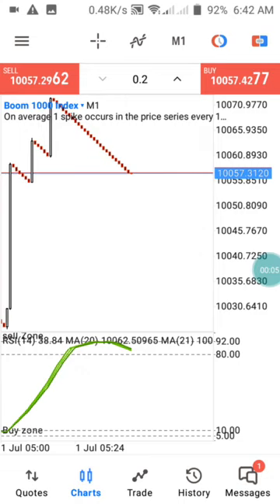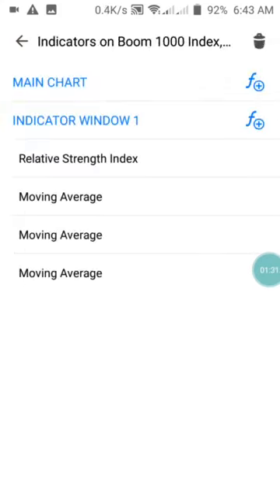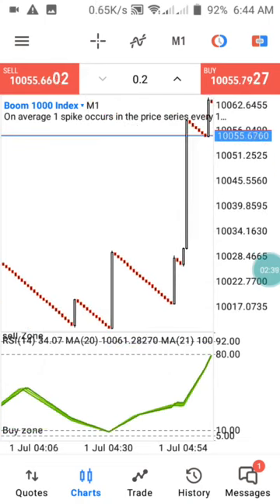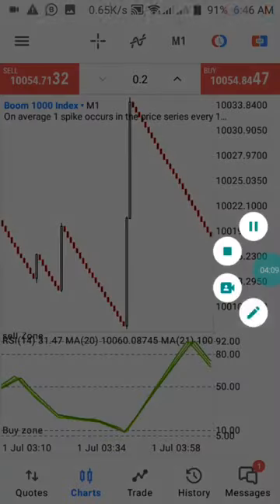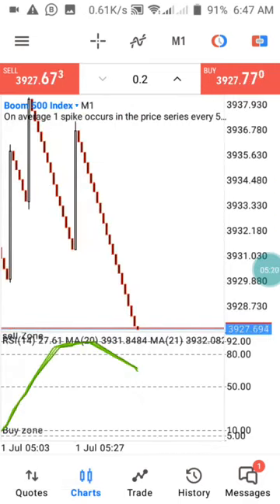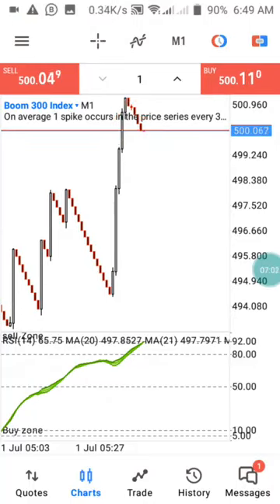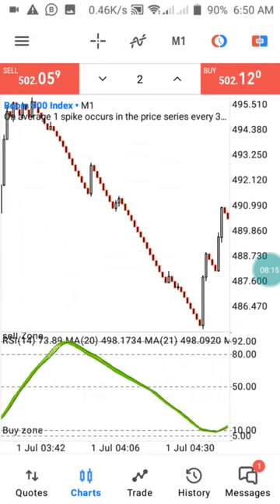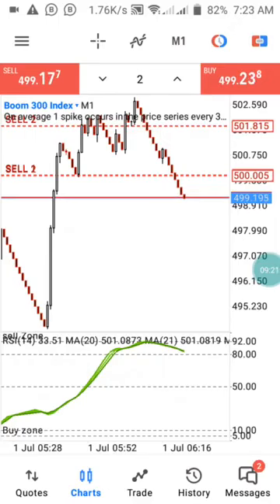Simple Strategy For Beginner Flip Small Account on Boom index